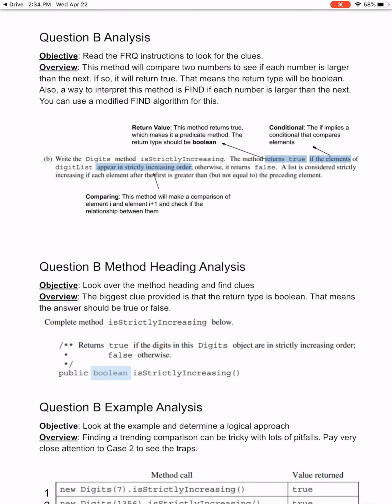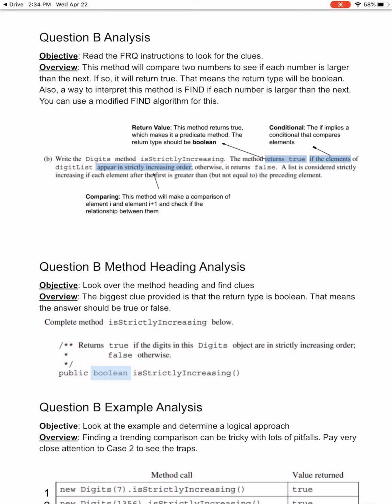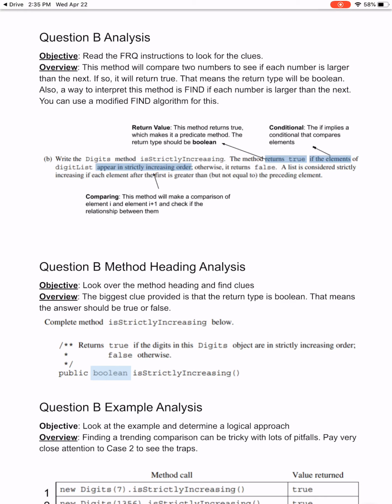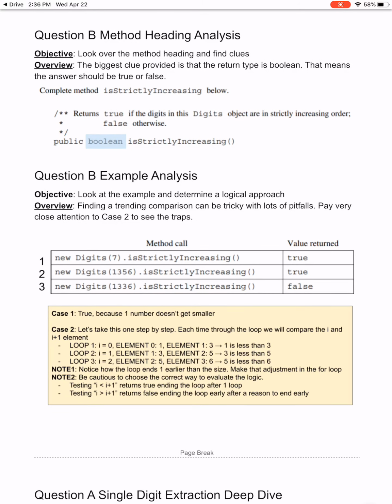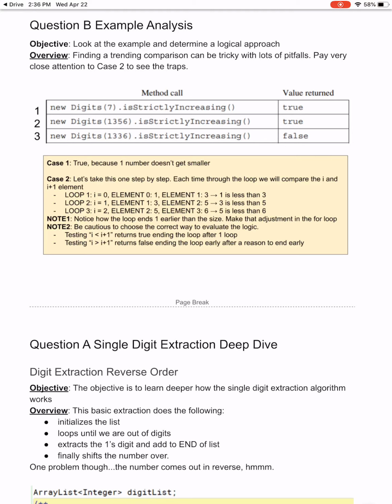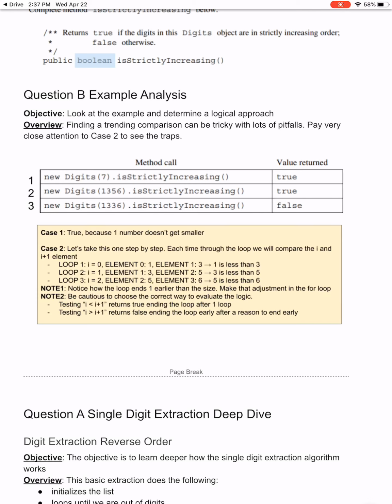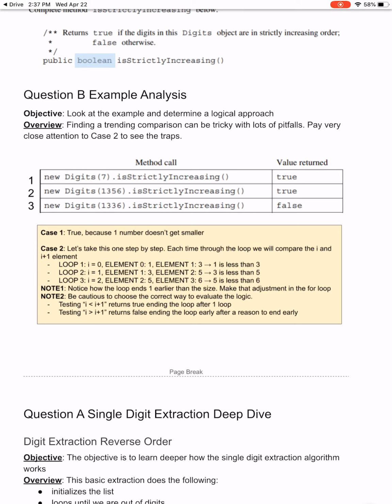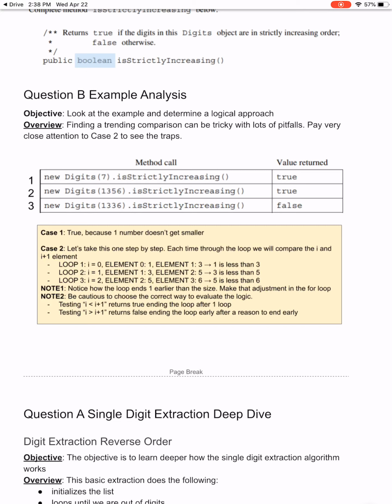DigitList FRQ - Question B Analysis